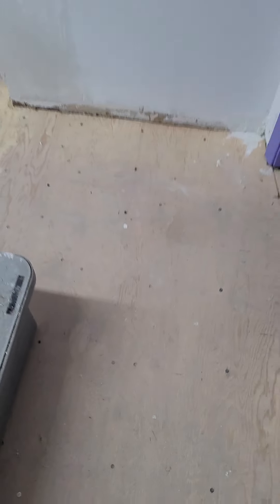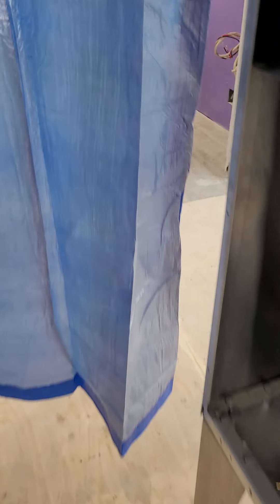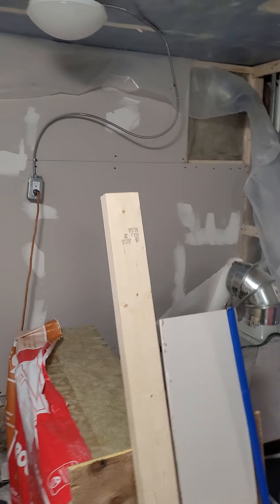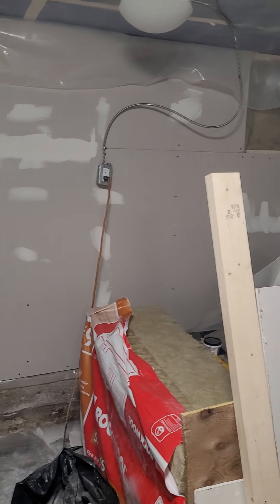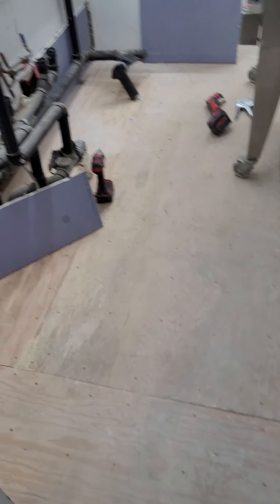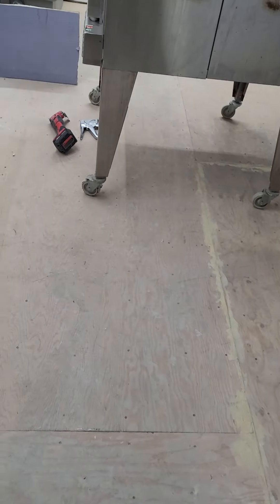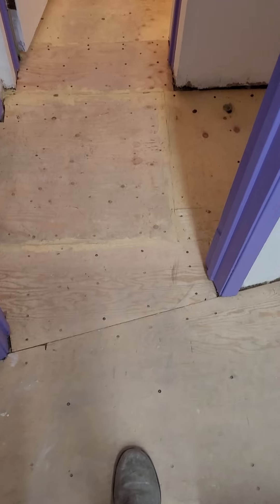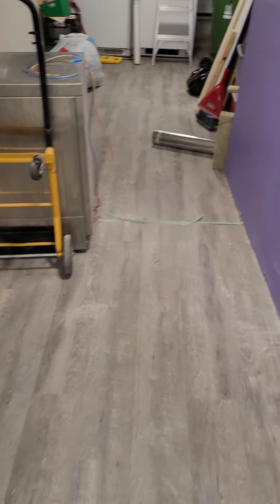November 27, 2021